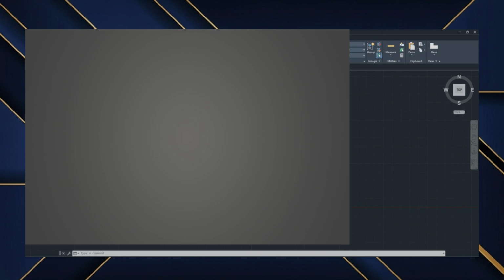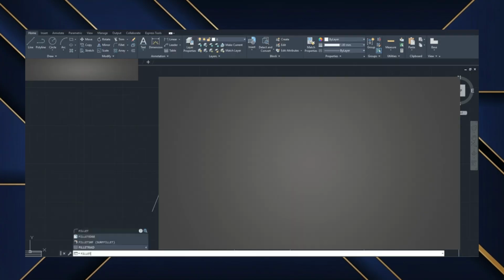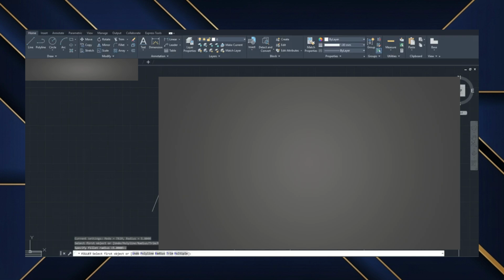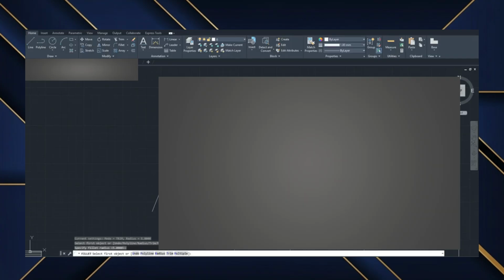AutoCAD How to Smooth Curves, Circles & Polylines Tutorial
Learn how to fix jagged or pixelated lines in AutoCAD by smoothing curves, circles, and polylines. This tutorial covers the VIEWRES command and display resolution settings to ensure your arcs and circles appear perfectly smooth on your screen. Follow these steps to improve the visual quality of your CAD drawings instantly.